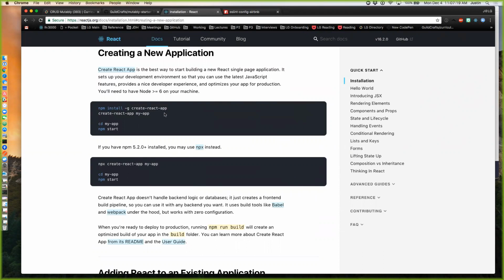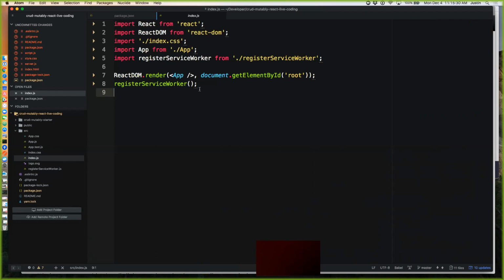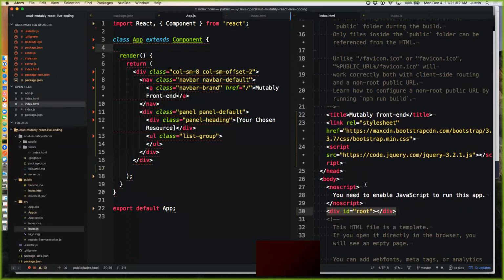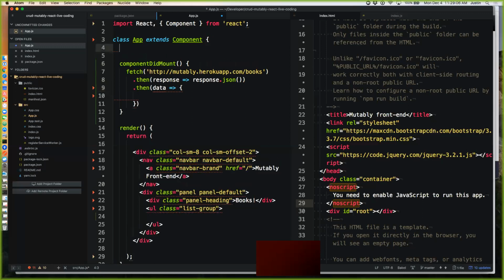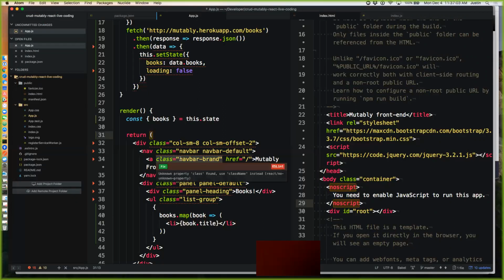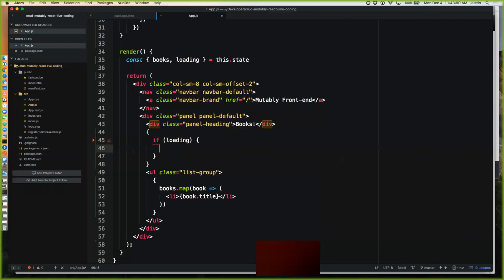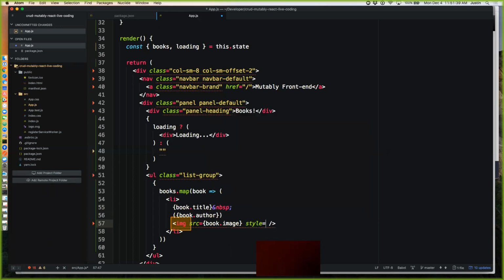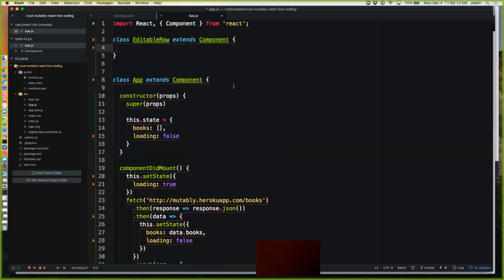Live Coding a React + AJAX app (CRUD Mutably goal)